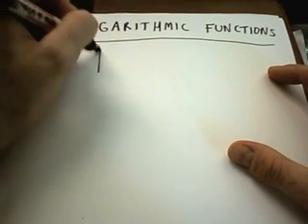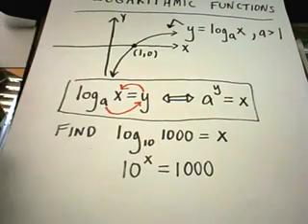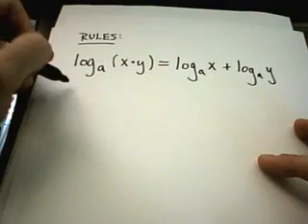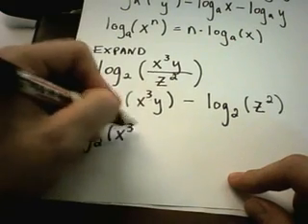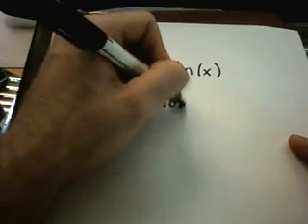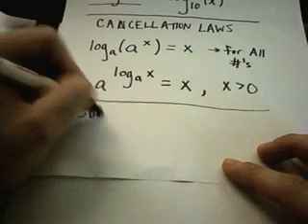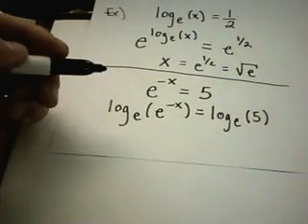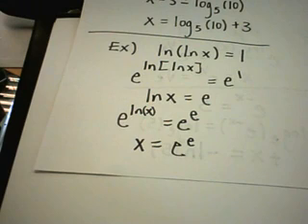❖ Properties of Logarithms ❖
Properties of Logarithms: A Complete Guide with Examples!

In this video, I'll cover all the fundamental properties of logarithms and walk through a few examples to help solidify your understanding. We'll evaluate logarithmic expressions using exponential notation, learn how to combine and expand logarithms, and utilize the cancellation properties to solve basic logarithmic equations. Whether you need a quick refresher or a rapid introduction to logarithms, this video is the perfect resource for understanding their essential properties and applications.

What You Will Learn:
Fundamental properties of logarithms and how they relate to exponents.
How to combine and expand logarithmic expressions using properties.
How exponents can become coefficients.
Techniques for evaluating logarithmic expressions numerically.
How to apply cancellation properties to solve basic logarithmic equations.
Practical examples to strengthen your logarithmic skills.
📚 Check out my book: 1001 Calculus Problems for Dummies for more practice!